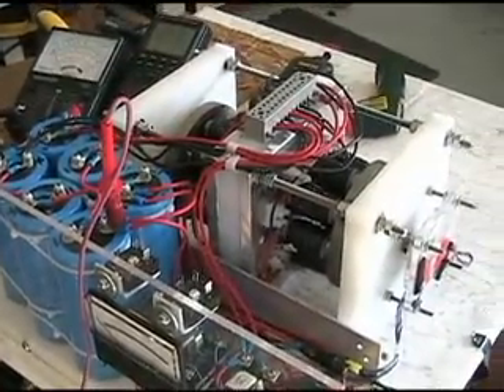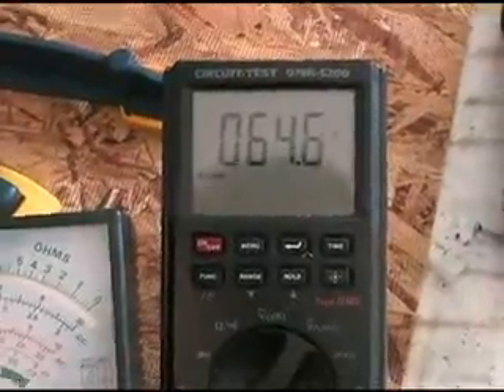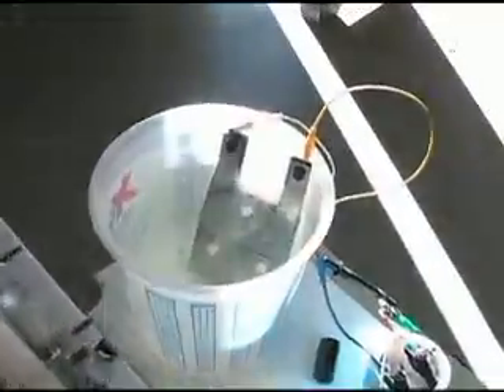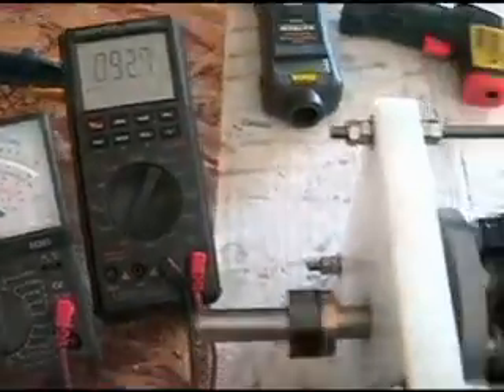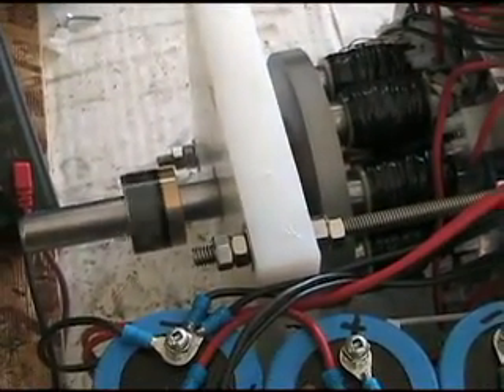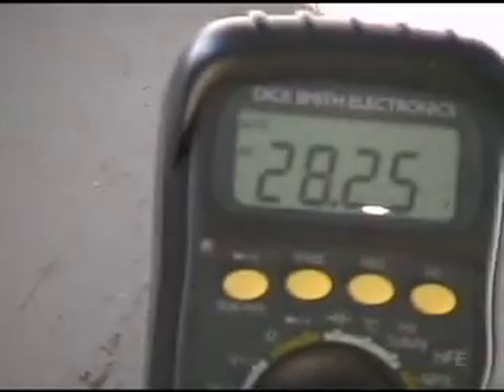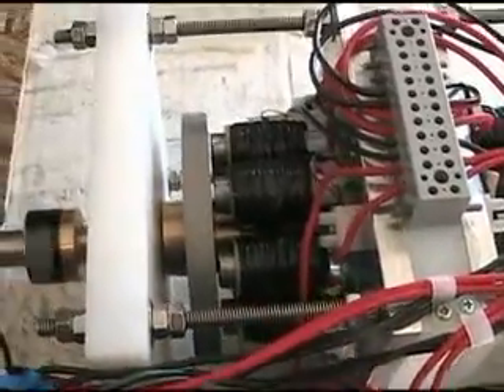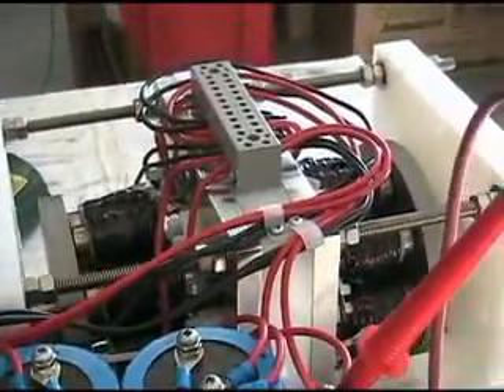Pulse Motor Making Hydrogen Gas as it Runs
Preliminary test for making Hydrogen Gas as an option while the motor is running and doing work. The hydrogen cell in not impedance matched so is not running at optimum performance. This is just to show that it can be done.